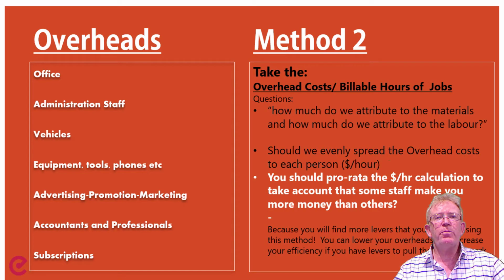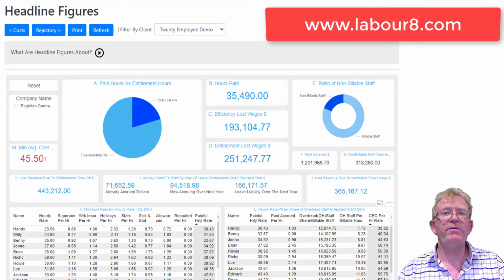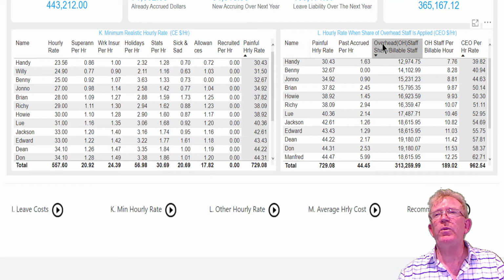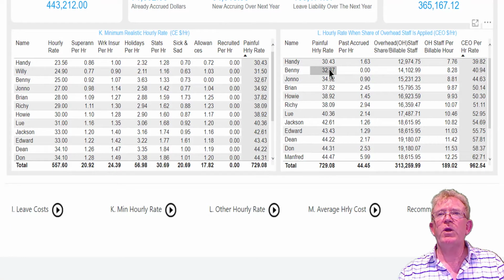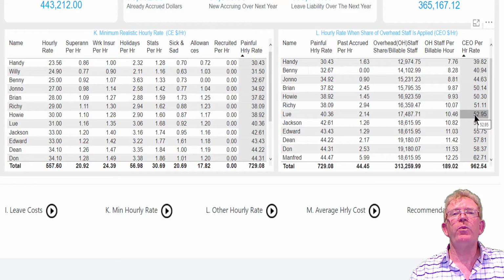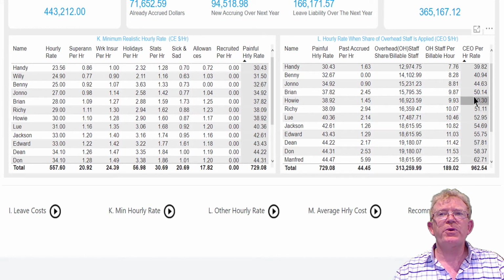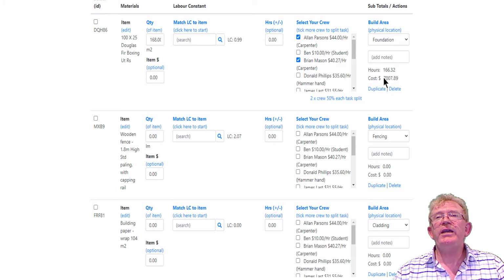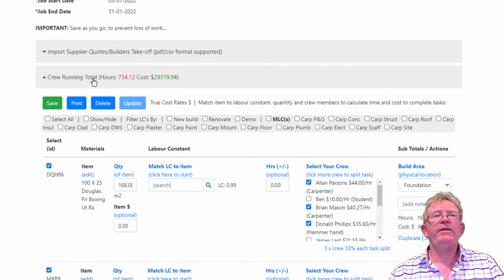Estimation - Overheads Part 3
Part 3 of a comprehensive look at how to calculate the cost of overheads and how to translate the overheads cost into a dollar amount per hour per employee

Chapters
00:00 - Intro
00:15 - Overheads per hour cost
00:43 - MS Excel overheads calculate
01:10 - Entitlements
01:25 - Overhead Costs
02:00 - Overhead as Hourly Rate
03:20 - Labour9
04:00 - Job Cost
04:30 - Backcost
04:50 - Construction Management
05:00 - Attribution
05:35 - Outro